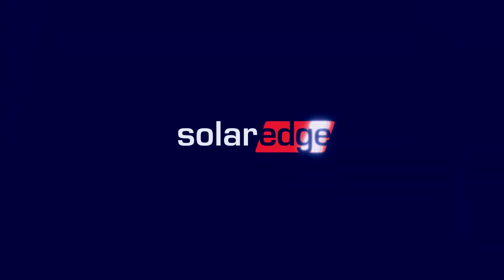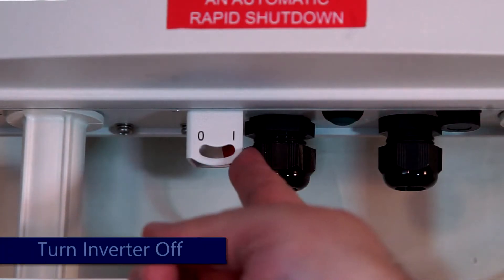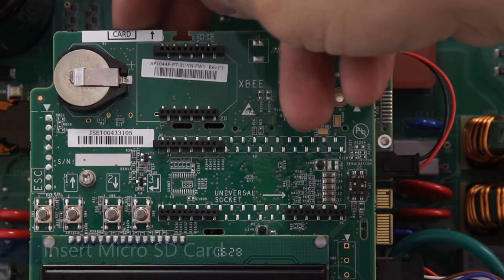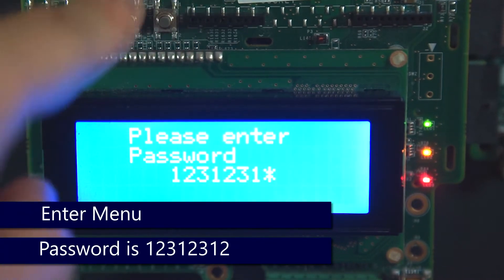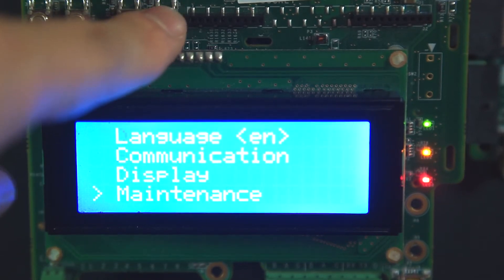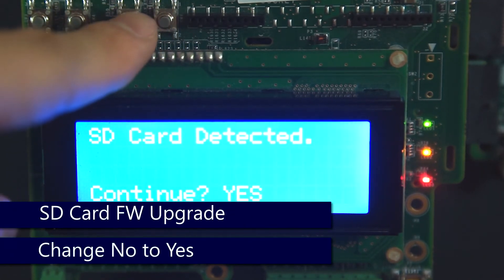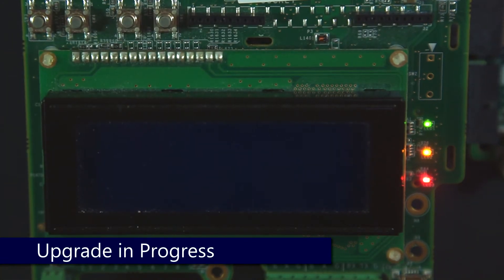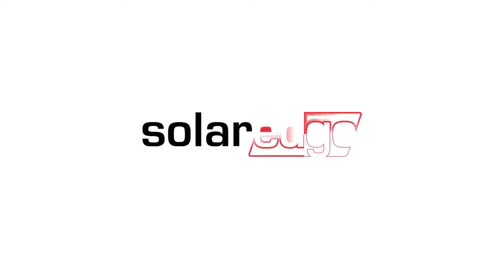Firmware Update using SD Card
This video will show you how to Update your SolarEdge Inverter Using an SD card.